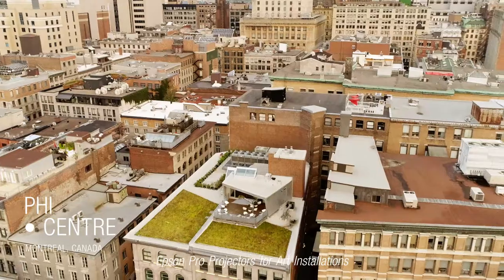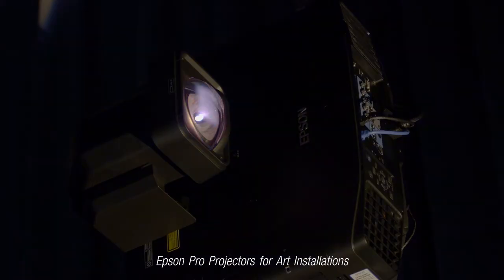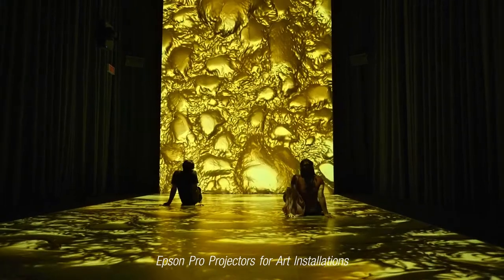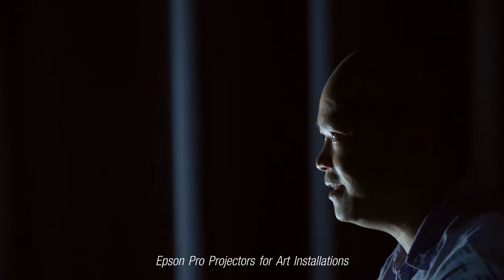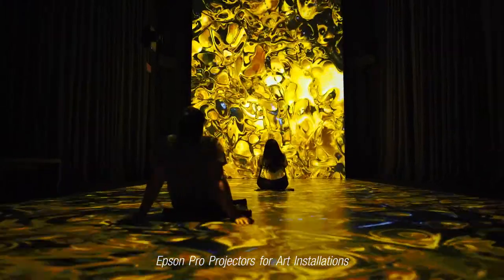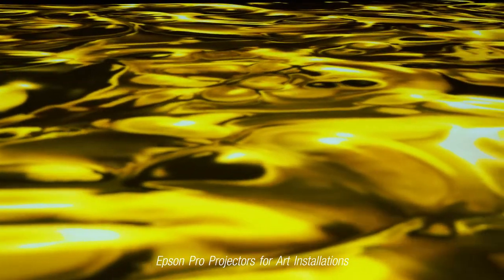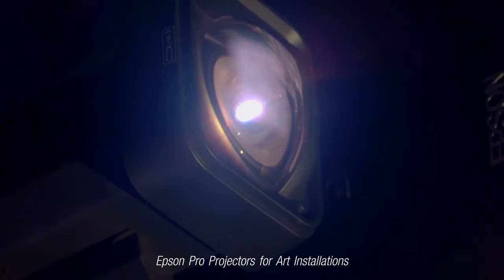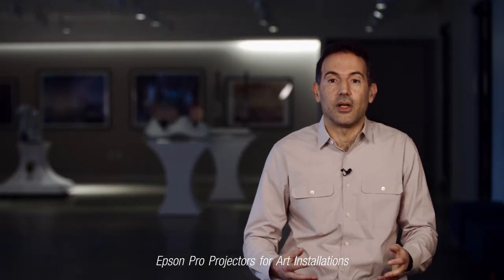Epson Pro L Series Projectors | Bringing Artistry to Life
“I’ve never seen my image be presented in that level of saturation.” When artist George Fok sought projectors for his immersive art exhibit, “Seeking Stillness,” he chose Epson Pro L Series projectors for their vibrant, true-to-life image quality and convenient projection mapping tools. Watch to learn more.